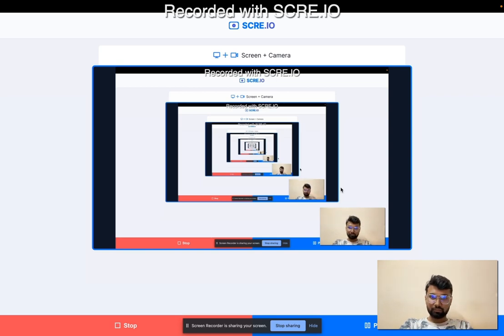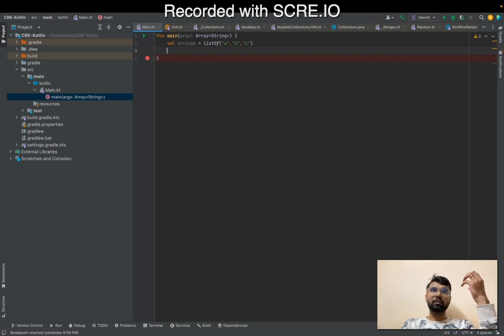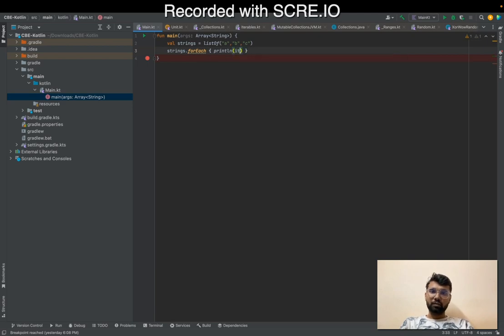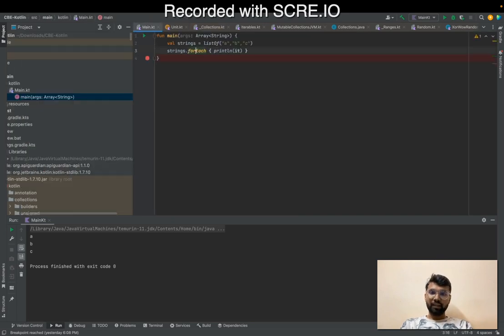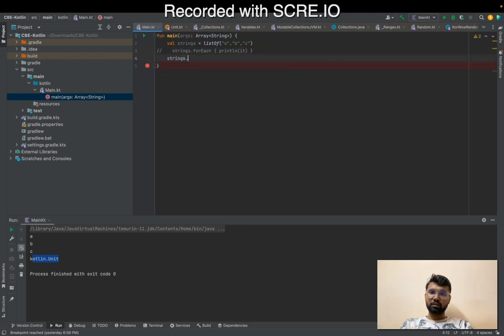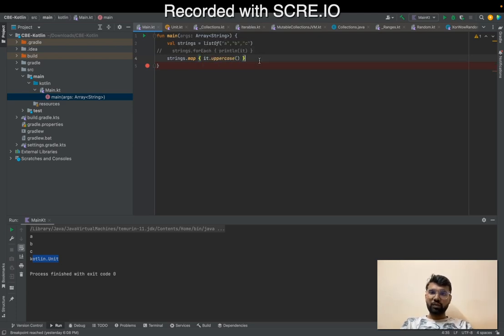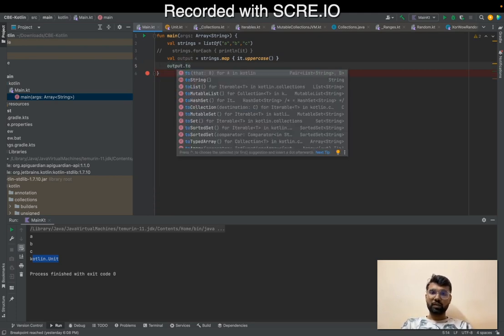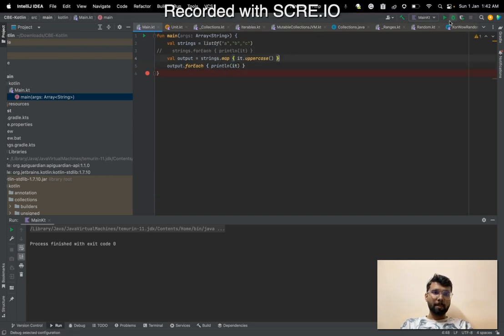Kotlin - Foreach and Map on lists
Bye bye 2022 ... welcome 2023